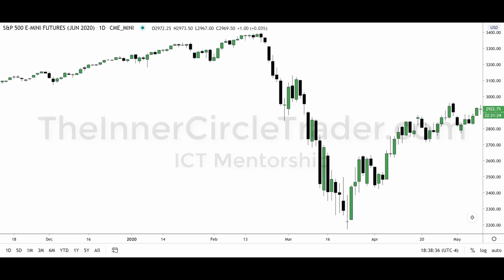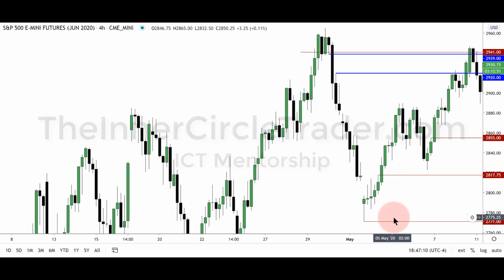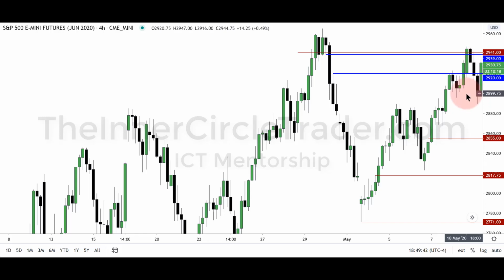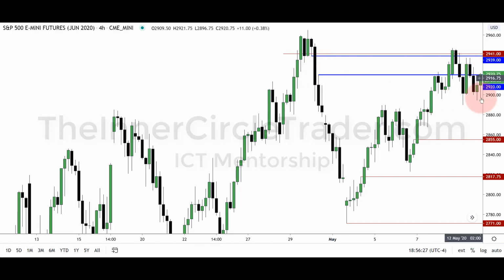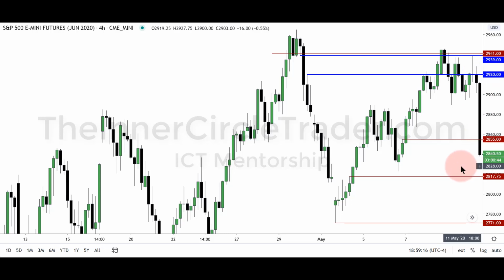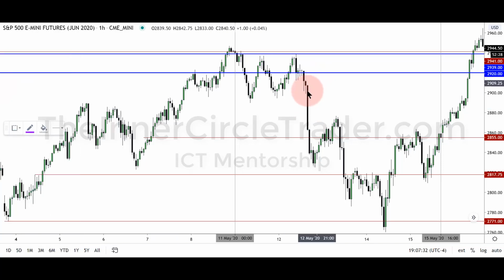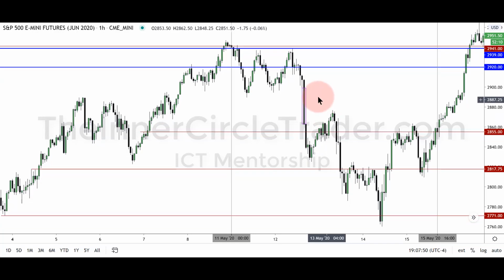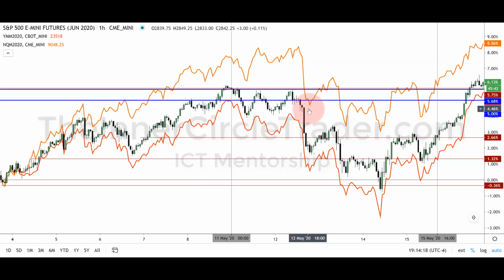ICT MENTORSHIP 2020 MAY MONTH 5 - EPISODE 7